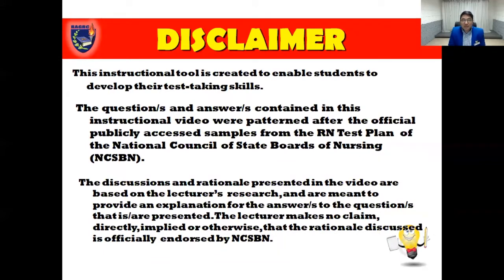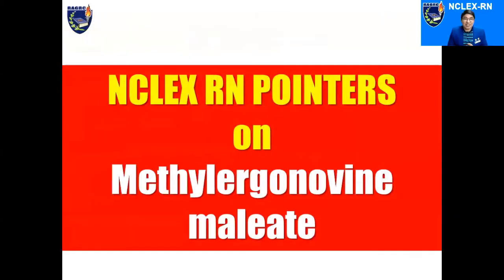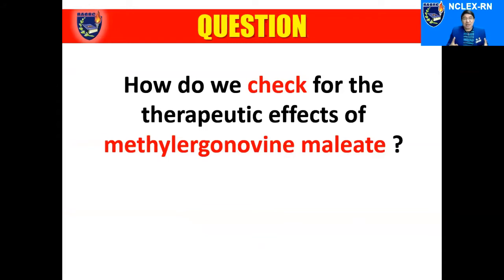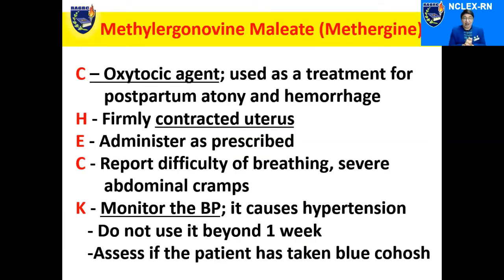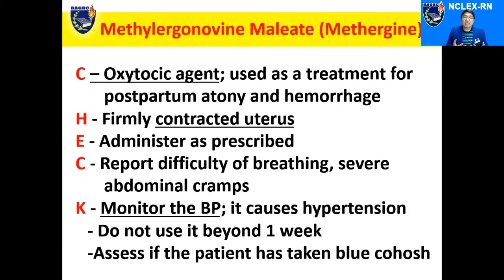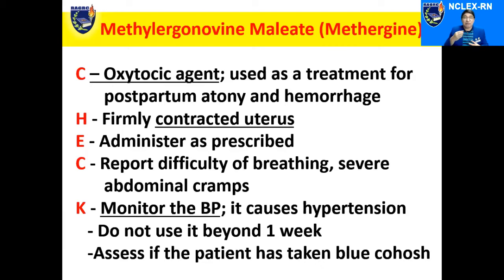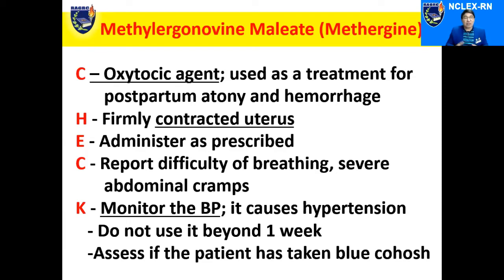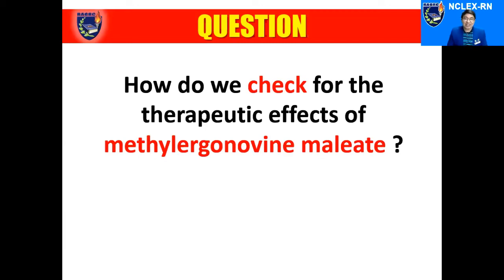Gapuz Mentors: PRIORITIZING NCLEX REVIEW on METHYLERGONOVINE MALEATE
Using his more than 25 years of being an NCLEX RN test prep coach and author, Mentor Ray, in this video, simplifies the key concepts on Methylergonovine maleate (Methergine) that you need to focus on for the NCLEXRN or NCLEXPN. Ray discusses the essential aspects of the concept. This presentation comes with a sample NCLEX-style question.